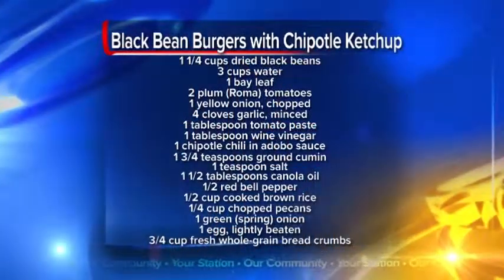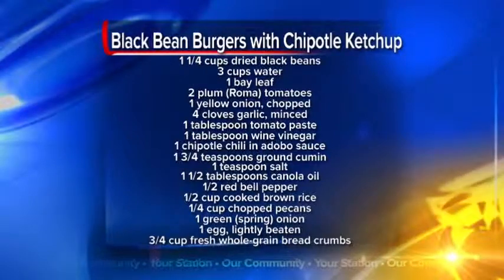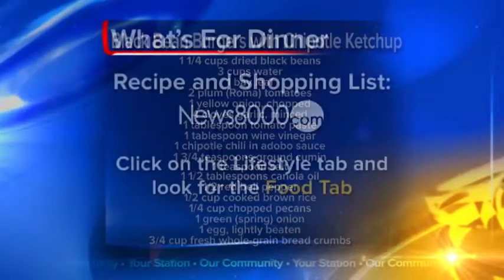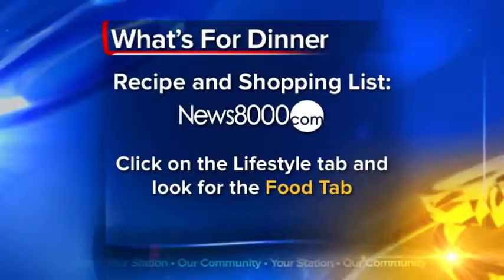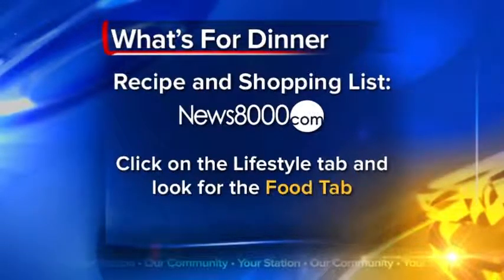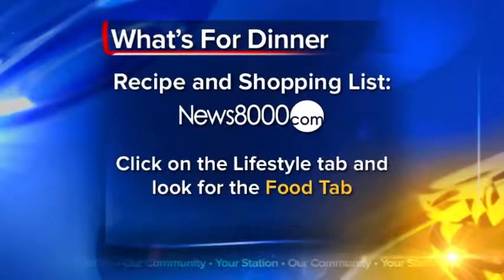What's For Dinner: Black bean burgers with chipotle ketchup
Black bean burgers with chipotle ketchup